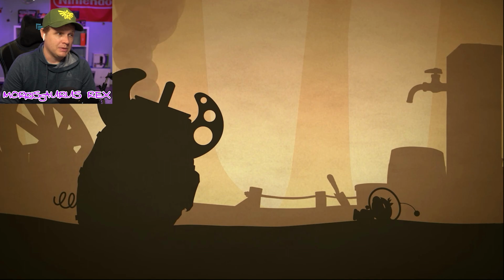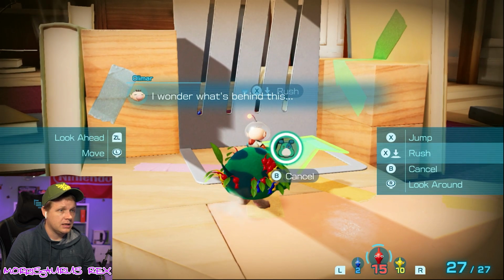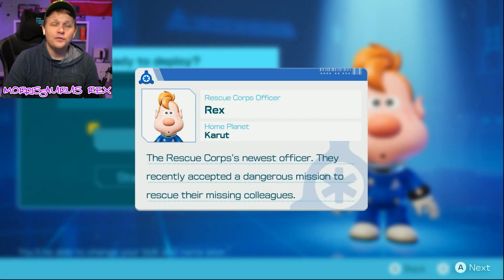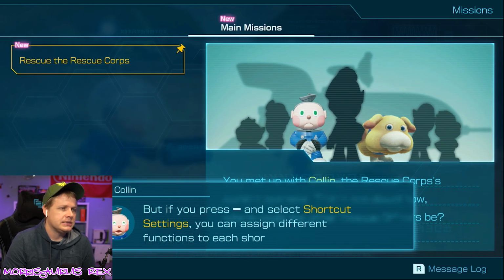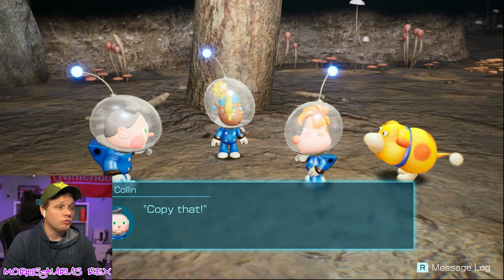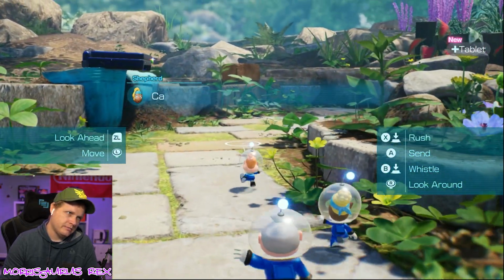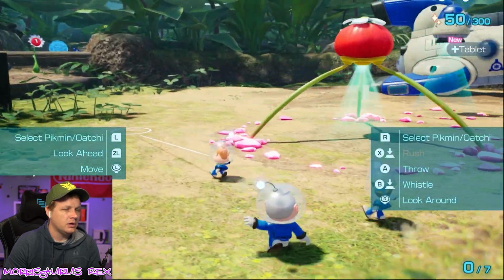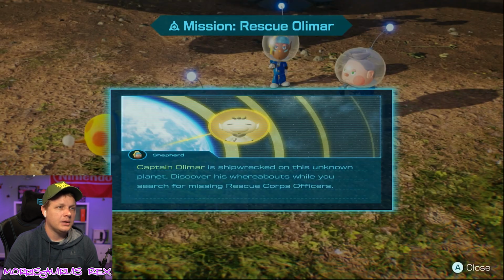Pikmin 4 - Gameplay Walkthrough: Day 1 - Rescue the Rescue Corps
Join us in this new gameplay as we explore the world of Pikmin 4! As we explore, we meet different Pikmin types while looking for Captain Ollimar.

In this episode, we start our journey with the Prologue of how Captain Ollimar became shipwrecked. After that, we start Day 1 of resuing the rescue team who ALSO crashed while trying to rescue Captain Ollimar!

Camera:
Sony Alpha a6400
Sigma 16mm f/1.4 Lens
Sony SELP18105G E PZ 18-105mm F4 G OSS
Deity V-Mic D3 Pro Shotgun Microphone

Camera Mounts:
SmallRig Super Camera Clamp Mount
PICTRON VIJIM Flexible Arm

Microphone:
Blue Yeti X
TONOR Microphone Arm Stand

Lighting:
Godox ES45 Key Light
MOUNTDOG Softbox Lighting Kit
Govee Smart Light Bulbs

Green Screen:
Elgato Collapsible Green Screen

Green Screen Ceiling Kit:
Neewer Photography Single Roller Wall Mount
Industrial Pipe Shelf Brackets
Savage Seamless Paper Photography Backdrop